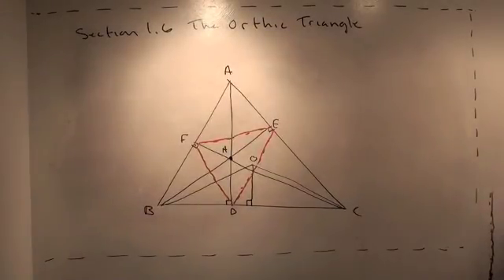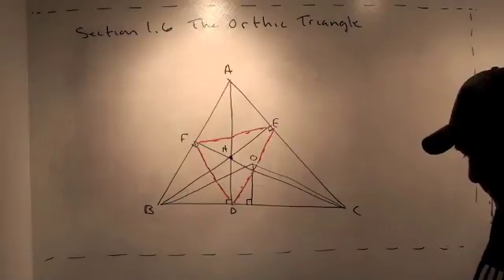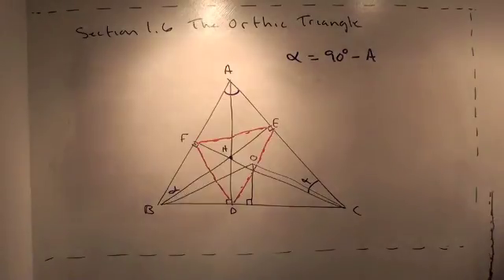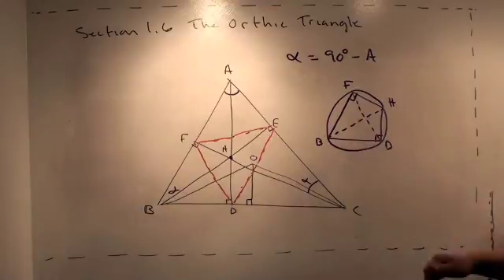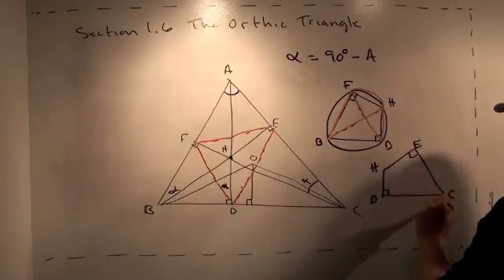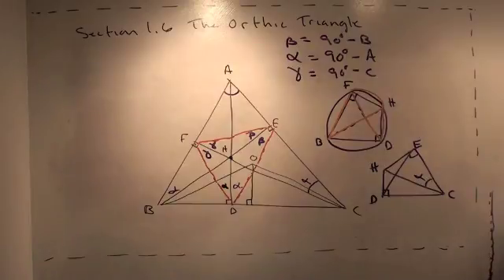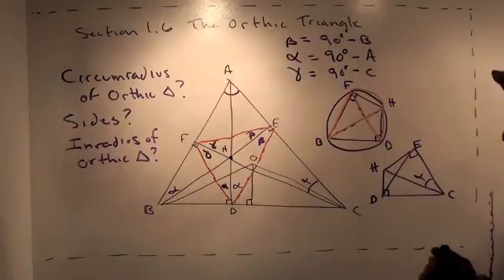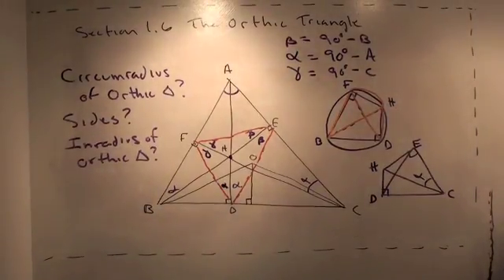GeometryProject6a.m4v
A quick look at the Orthic triangle.